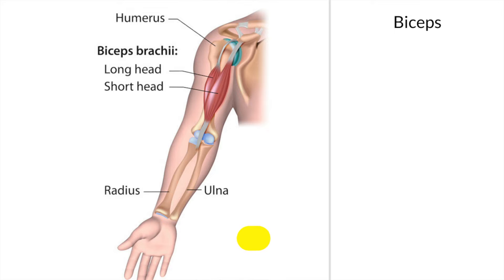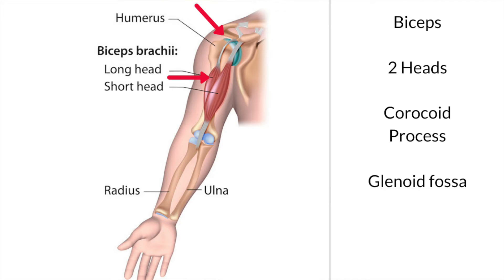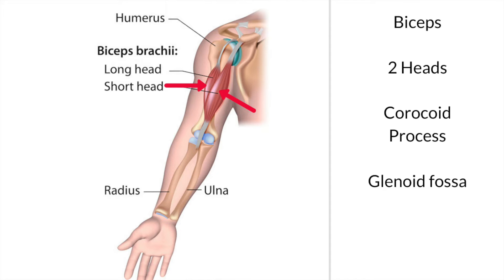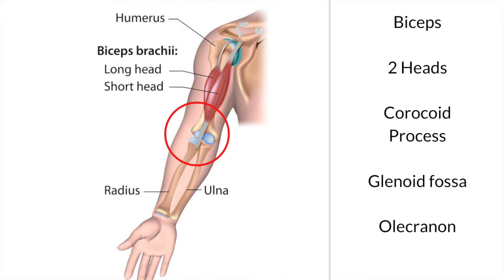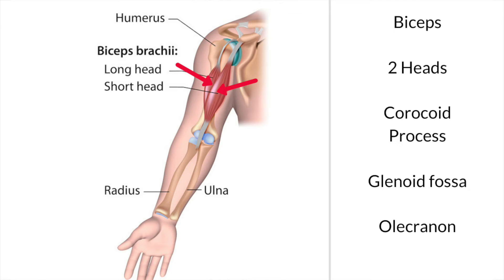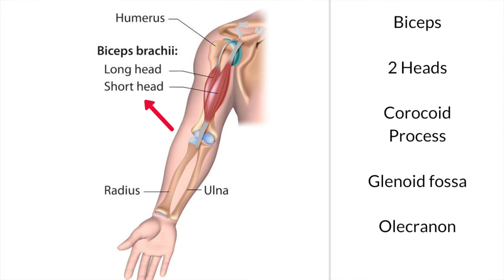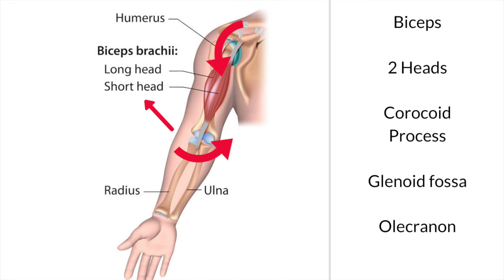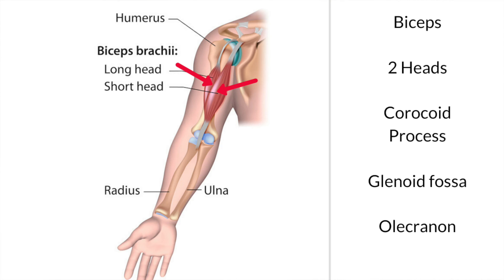Bicep Muscles - Trigger Point Anatomy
A brief overview of the bicep muscles including muscle anatomy, trigger point location, common symptoms and referred pain patters.